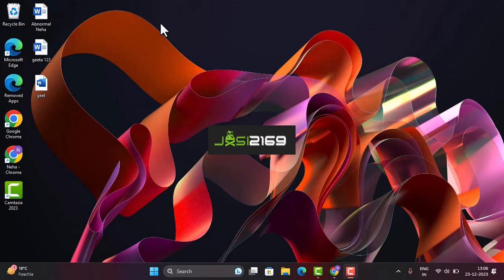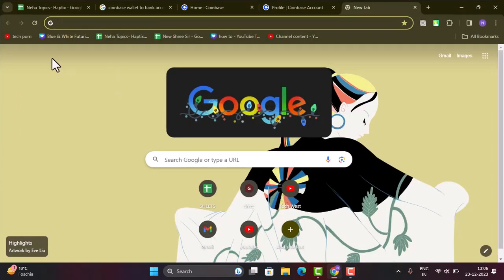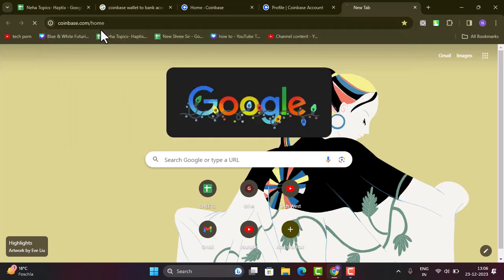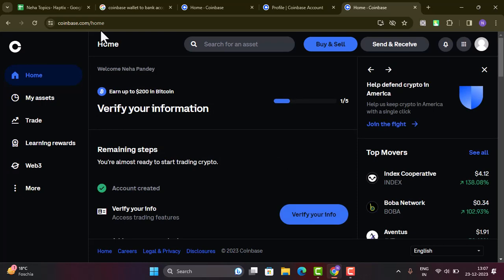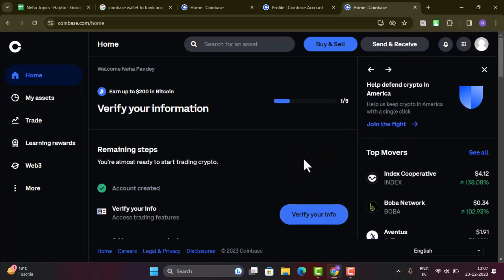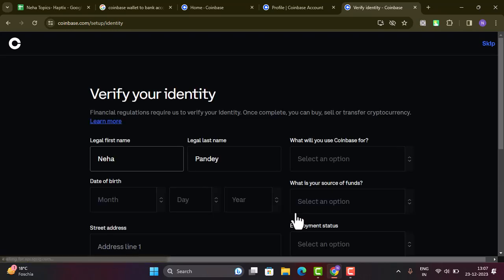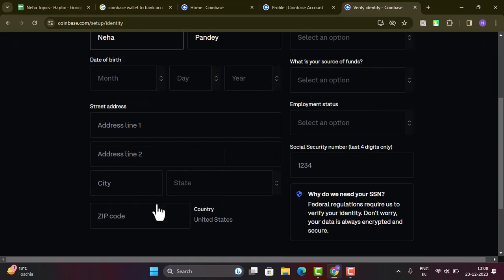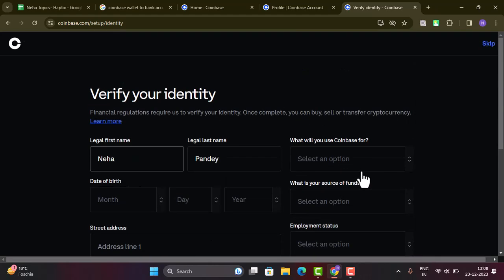How To Verify Coinbase Account !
This Video Is based on How you can verify Coinbase Account.

Chapters / Timestamps
0:00 Introd
0:20 Verify Coinbase Account
2:01 Outro